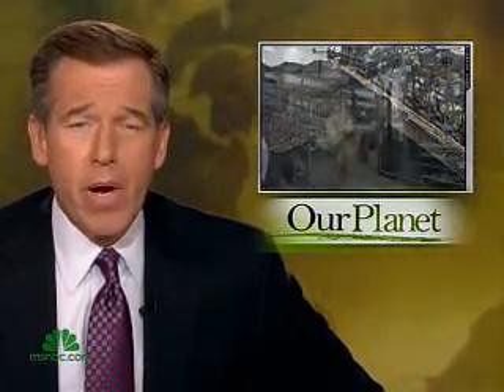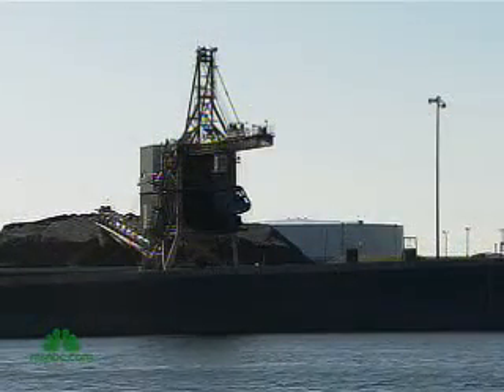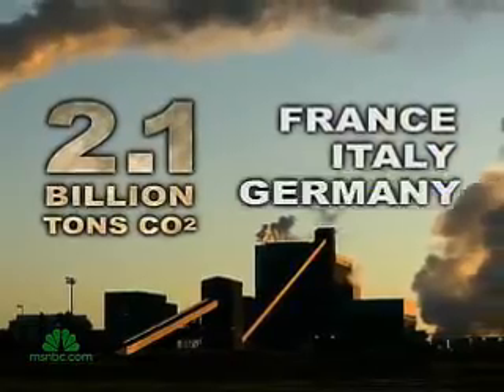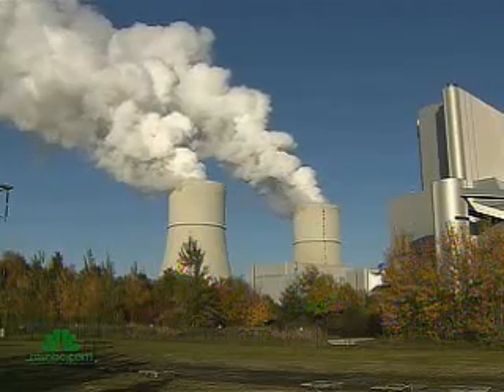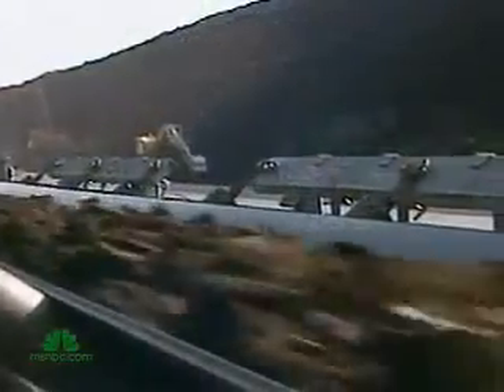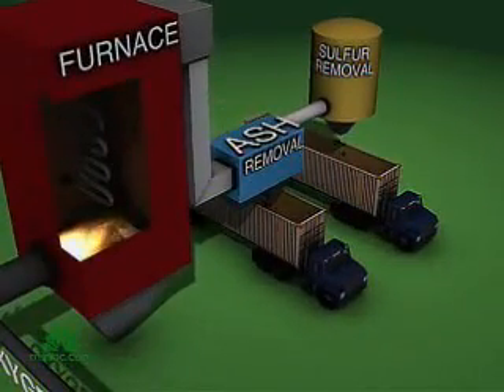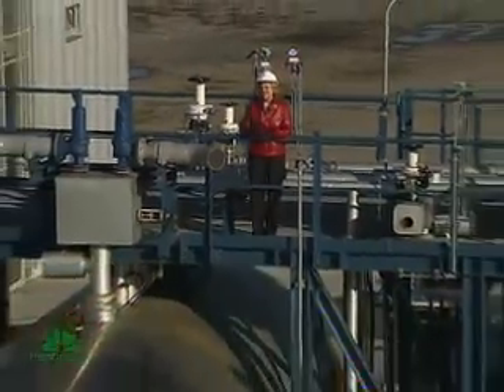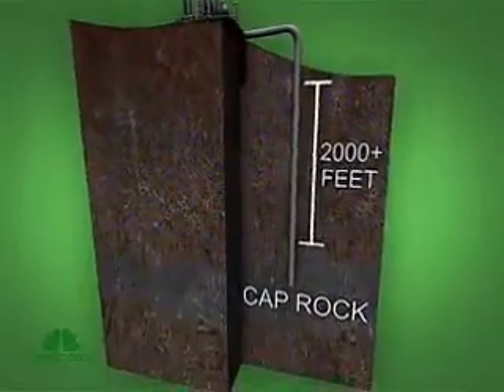germany's clean coal energy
The clean coal energy is very possible. America is really behind.